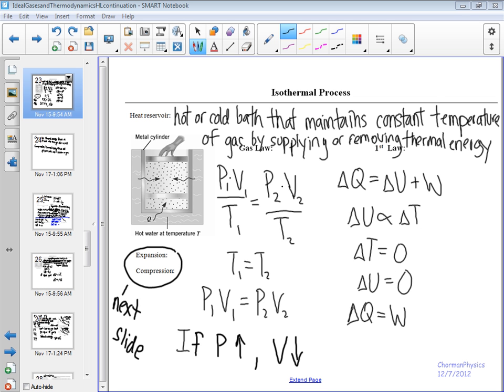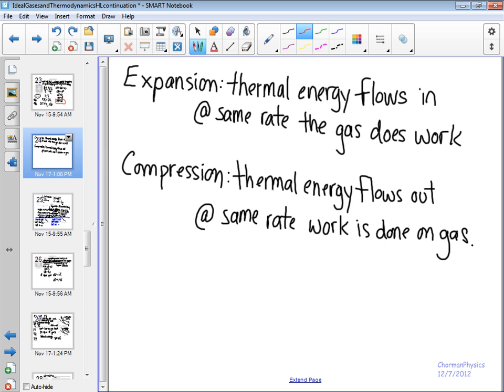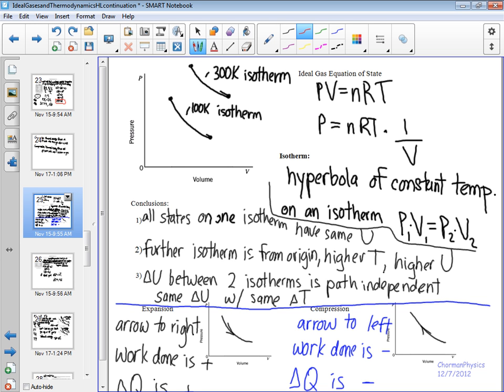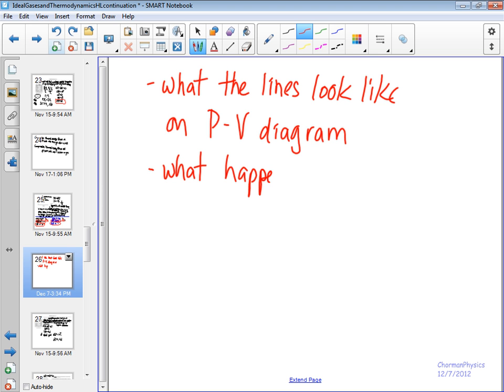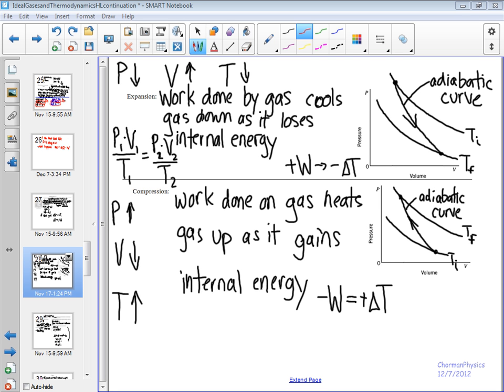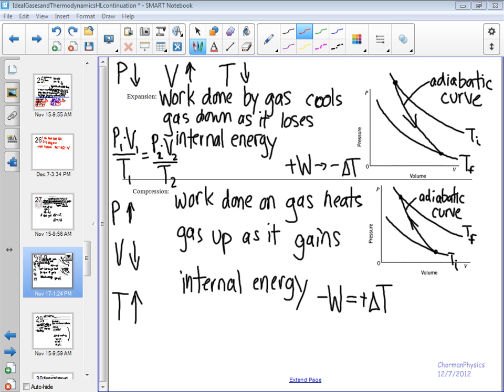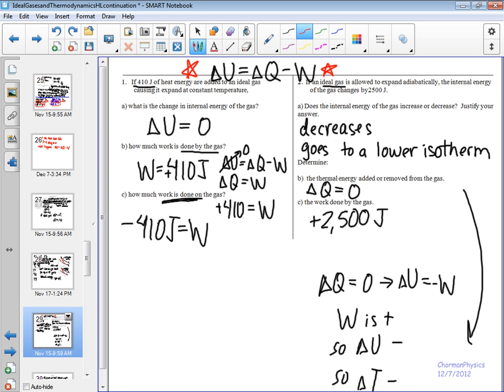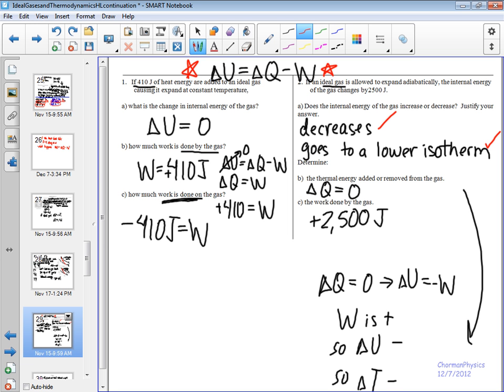Isothermal and Adiabatic Processes